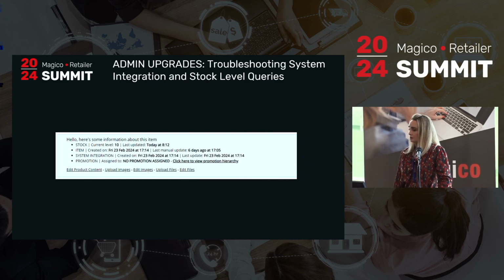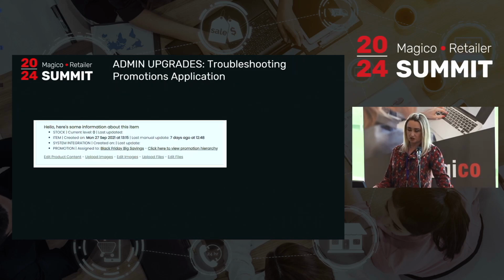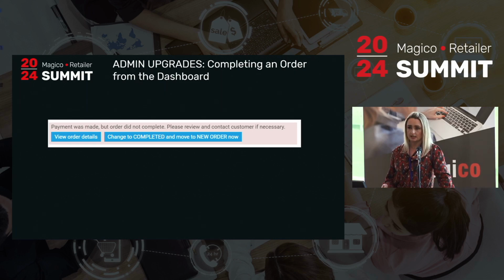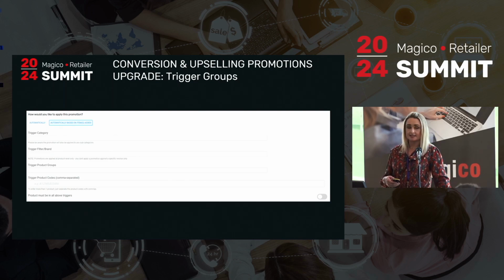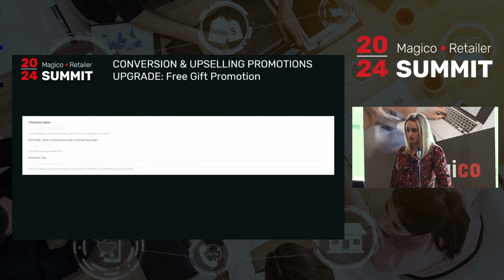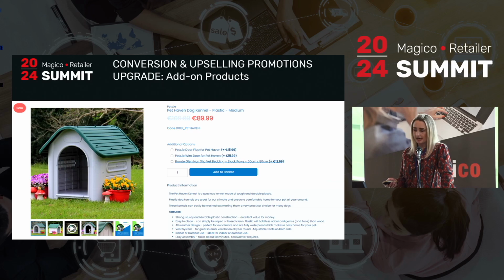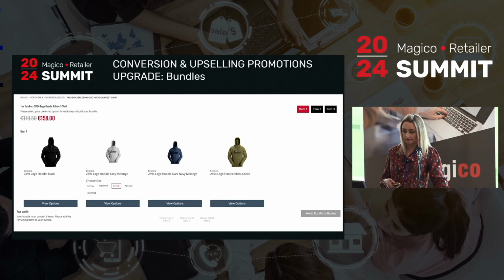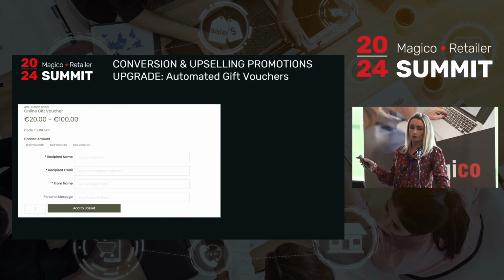Magico Retailer Event '24 Supercharge your online store with new platform features Orla Cooney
Orla Cooney sharing how you can optimise your Online Store with exciting new Magico ABCommerce Features